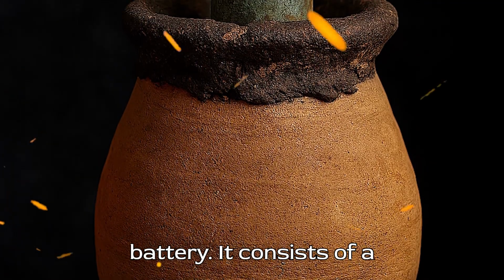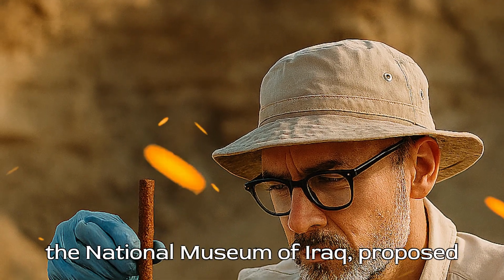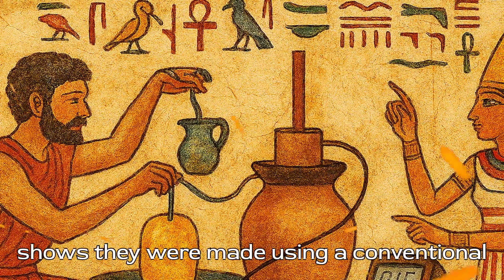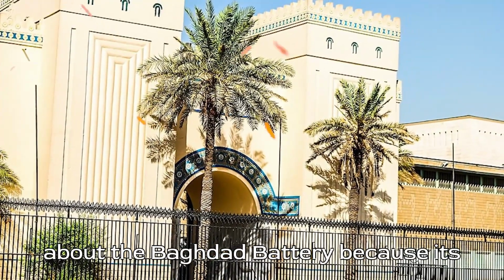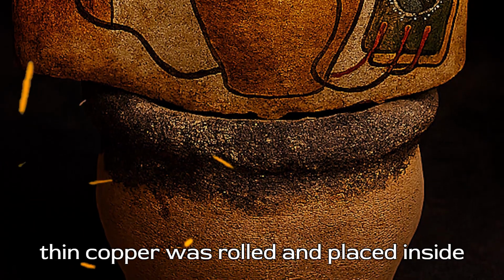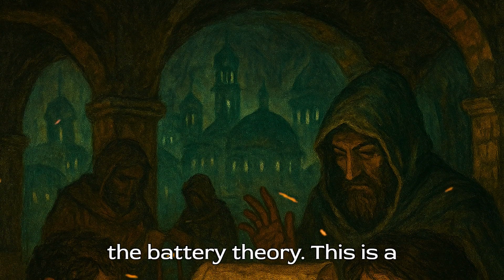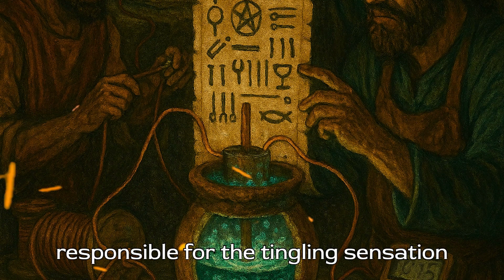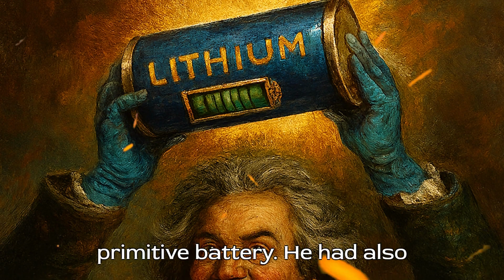The Forgotten Invention That Changed the World! The Baghdad Battery’s interesting past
In today’s video, we uncover a long-forgotten invention that once slipped through the cracks of history. While overlooked in its time, it laid the groundwork for what would later become one of the most important breakthroughs in our modern world—shaping the way we live, travel, and power our future. Join us as we explore the surprising story behind this hidden piece of history.